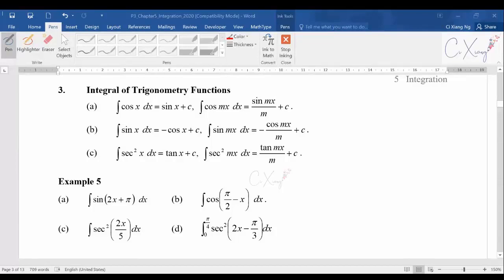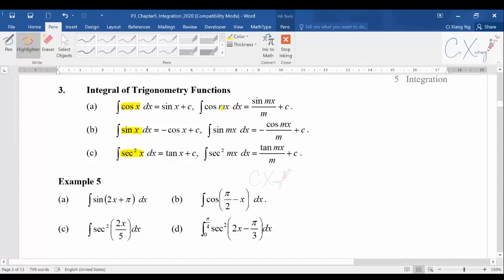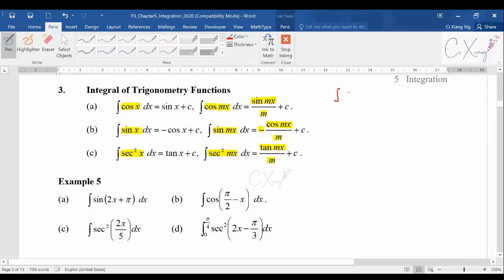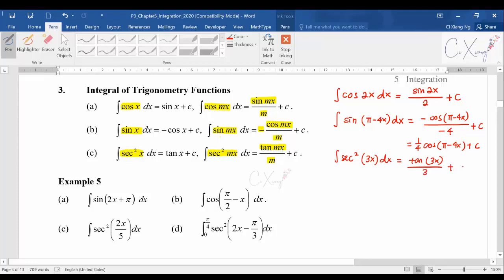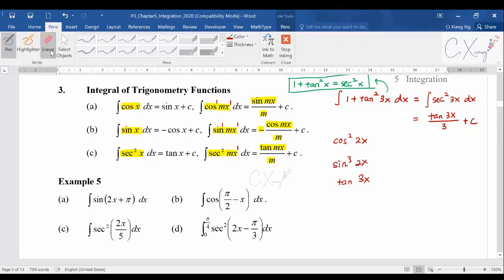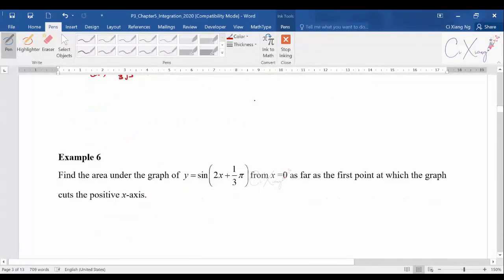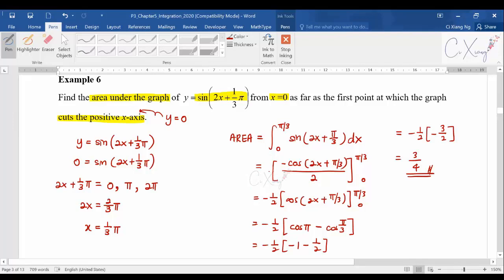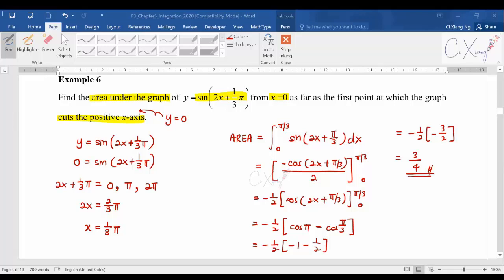9709 Paper 3 Pure Mathematics 3 Chp5 Integration [2]